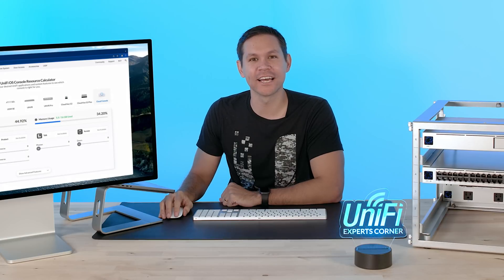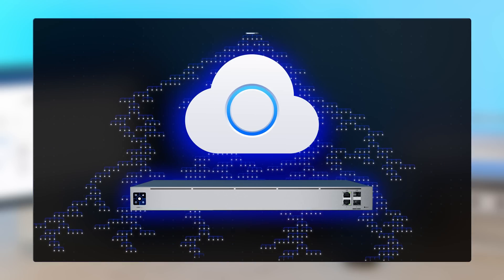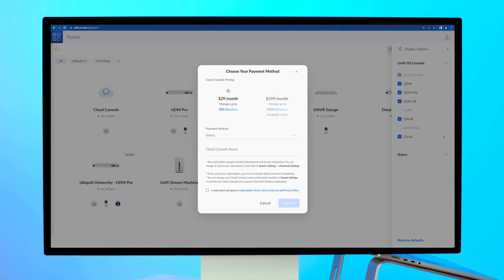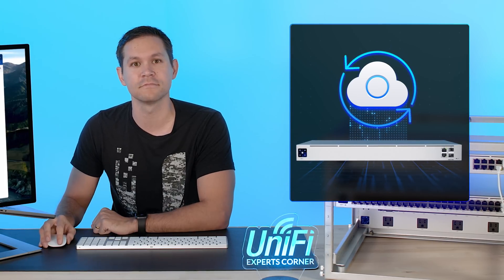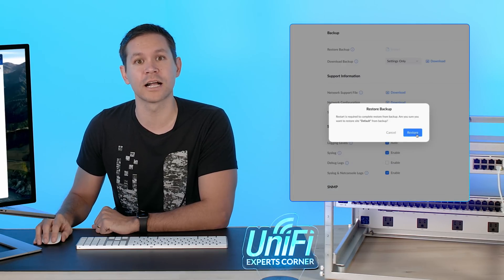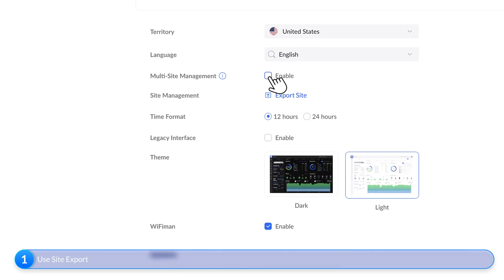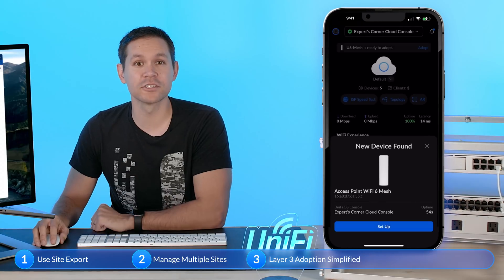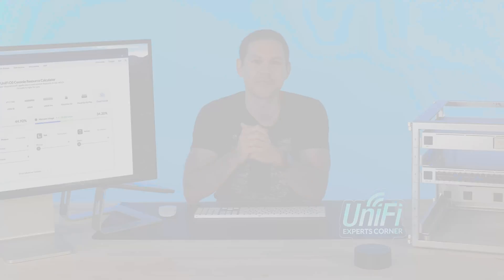UniFi Expert's Corner: Cloud Console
Welcome back to UniFi Expert’s Corner!  We recently introduced our Cloud Console to provide unlimited scalability for larger UniFi Network deployments. We'll show you how to setup your first instance and provide more insights to the benefits of UniFi Cloud Console.